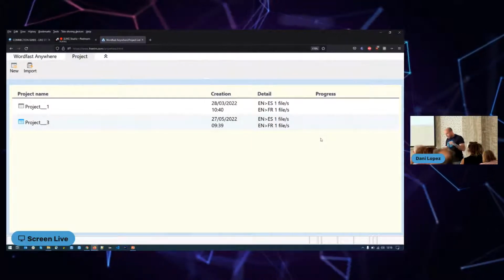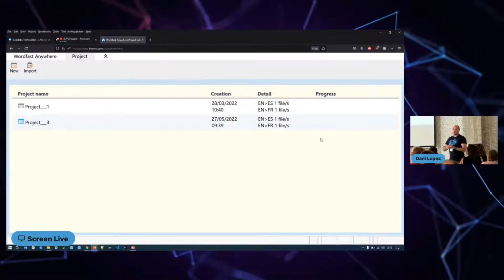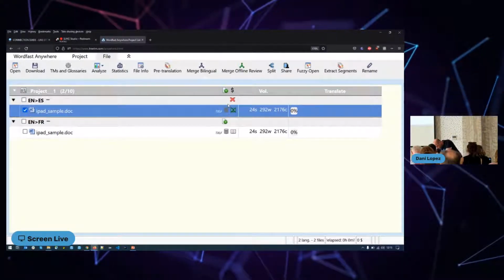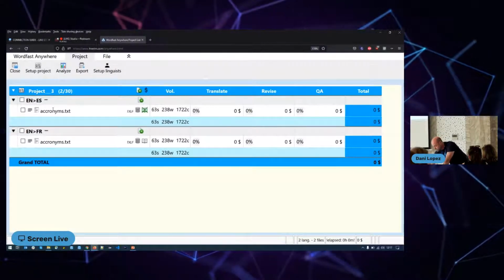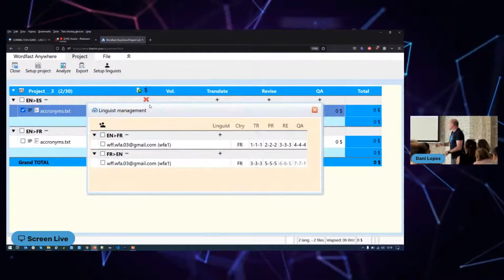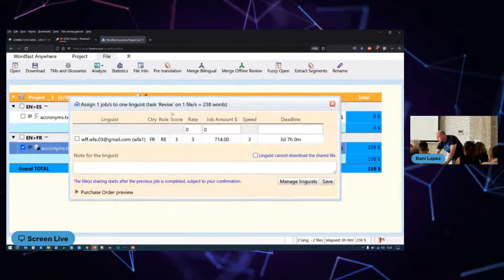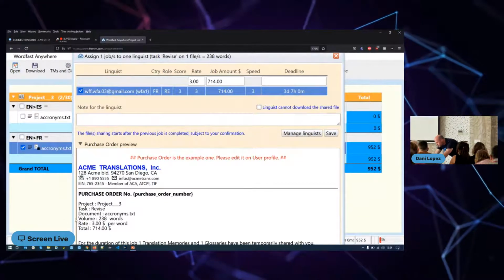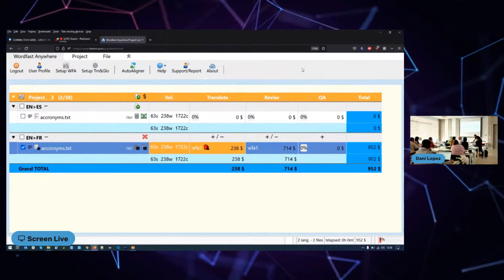What’s New with Wordfast Anywhere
During this session, WFA developer Dani Lopez will show all of the new features and improvements that have made their way into Wordfast Anywhere since the last user conference. We’ll also look at progress on the most requested features from the previous year.